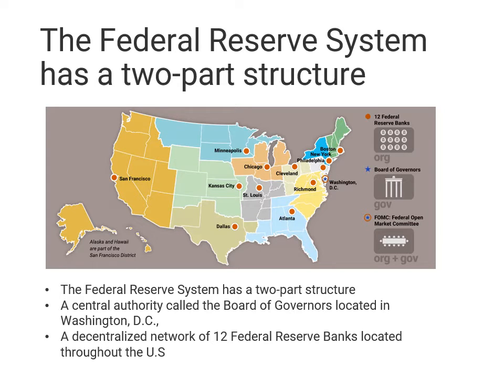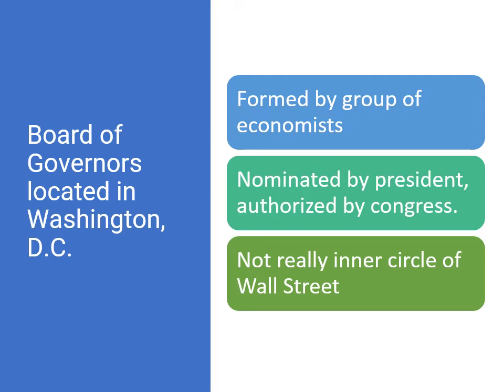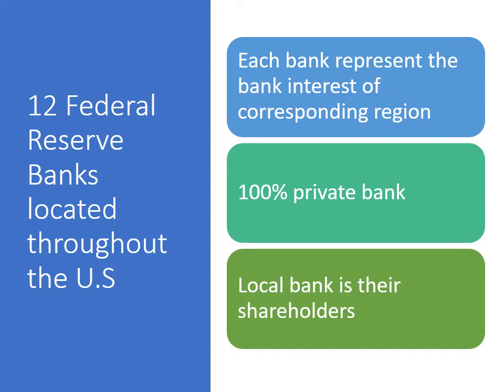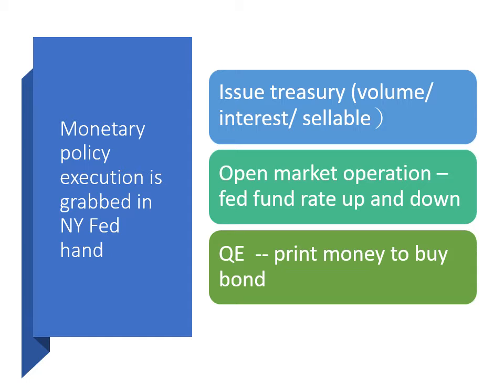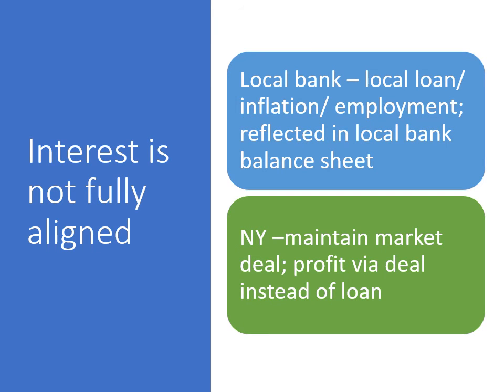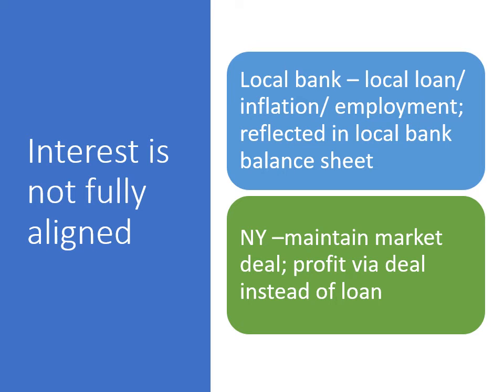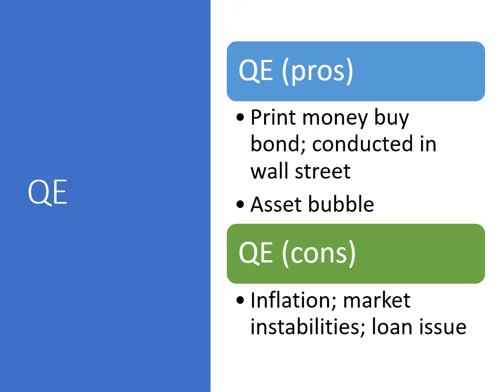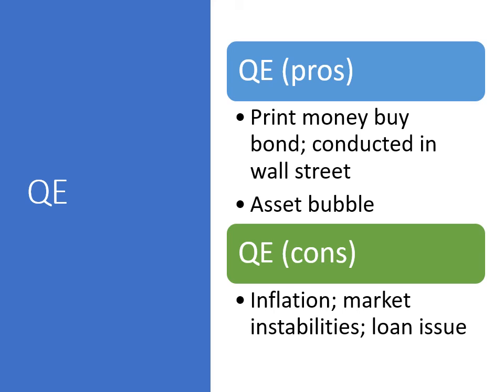Why does Federal Reserve Bank of New York play such a key role in Fed system